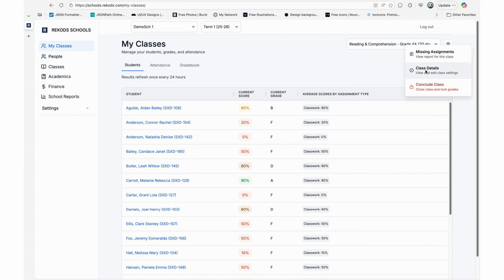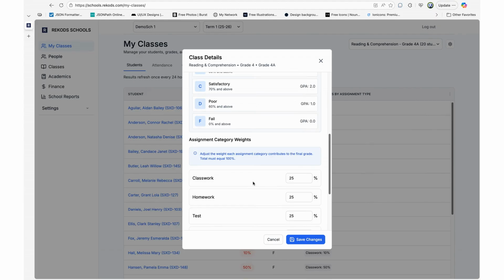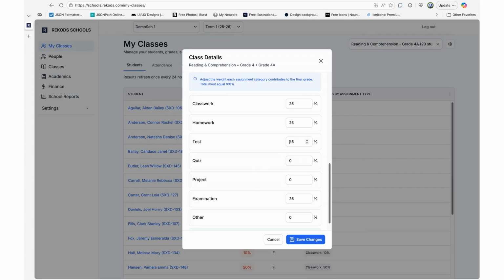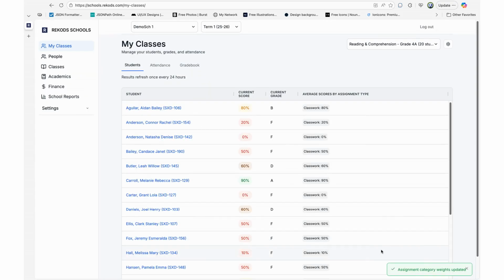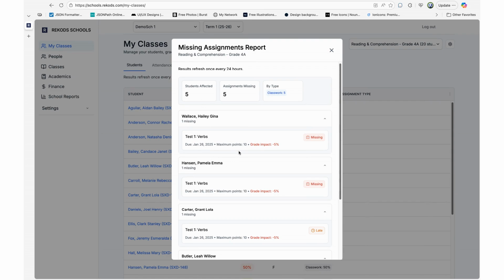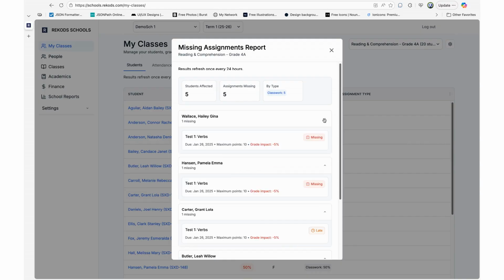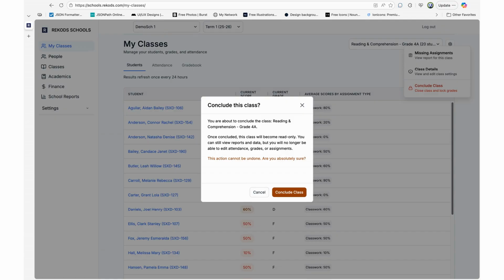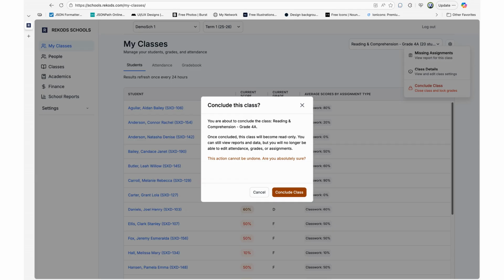Manage Missing Assignments & Class Settings | Teacher Tutorials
Take full control of your classroom. In this video, we explore the advanced setup options available to teachers in Rekods Schools, from tracking missing work to finalizing your term grades.

What you’ll learn in this video:

Missing Assignments Report: Identify which students haven't submitted work and see how it impacts their final grade in real-time.

Customizing Category Weights: Learn how to adjust the percentage impact of tests, projects, and homework on the overall grade.

Class Details & Grading Scales: View the school-mandated grading scales and verify your class information.

Concluding a Class: The essential steps for finalizing your gradebook at the end of a term or academic year.